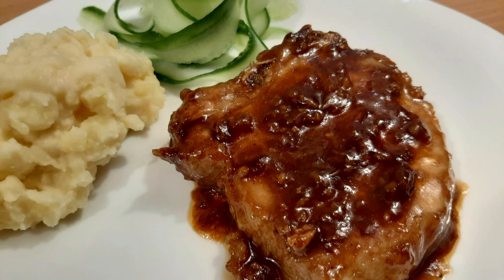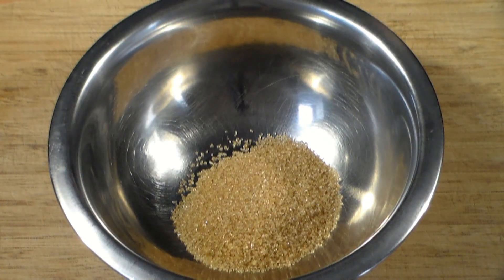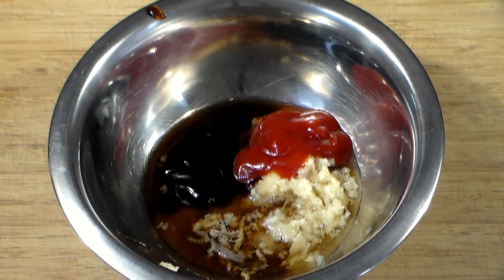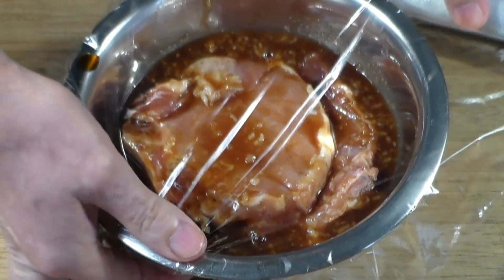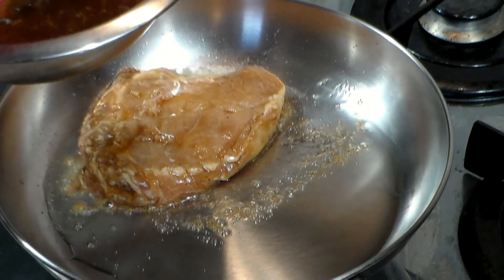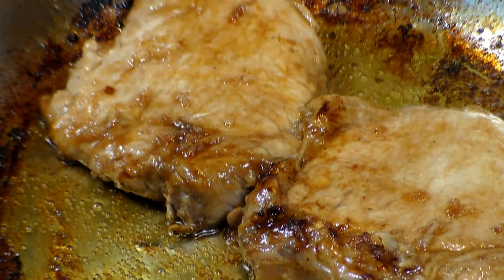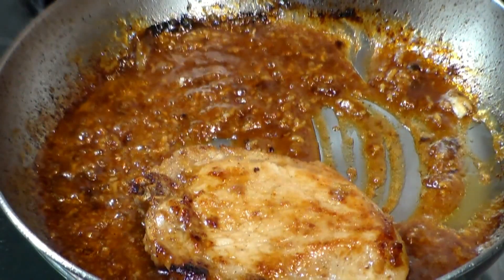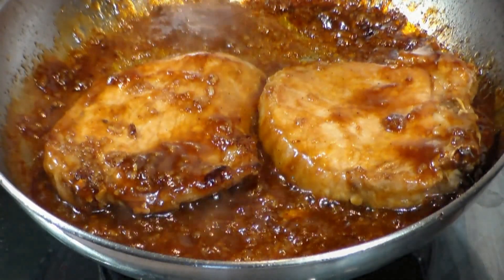Sticky Garlic Pork Chops Recipe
Here is one of my favorite dishes for bone-in pork chops.  I just love this recipe because it has a good nice round taste from the sweetness to a bit of a tang. Sometimes I make extra and freeze them and have them ready when I need something fast.
I like to cook pork chops with the bone in for it actually makes the pork taste better when the bone lets out its juices into the meat. Anyways, bone-in or out it makes it a beautiful dish.
So let me know how yours turned out and did you do anything different to them.

 Ingredients

2 (10 ounces) thick-cut bone-in pork chops
1 tsp.          -  Vegetable oil

Marinade and Sauce:
1/3  cup                   -  Light brown sugar
6 cloves                    -  Garlic, minced
1/4 cup                    -   Rice vinegar
2 tbsp.                      -   Fish/ Oyster  sauce
1 tbsp.                      -  Soy sauce (low-sodium)
1 tbsp.                      -  Ketchup, more to taste
1/2  tsp.                    -  Ground black pepper
1 to 2 tsp.                 -  Hot sauce,  to taste